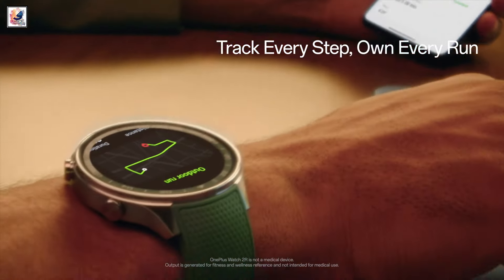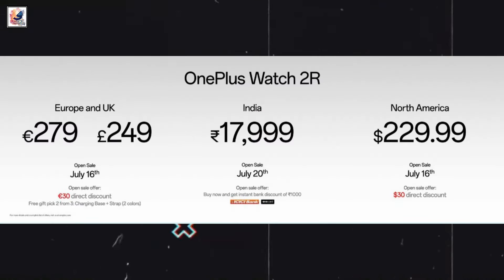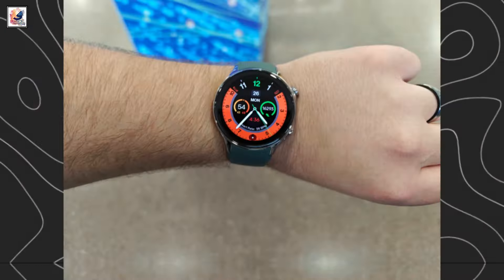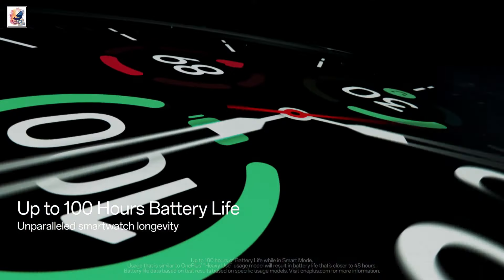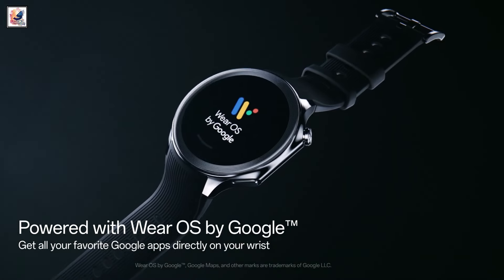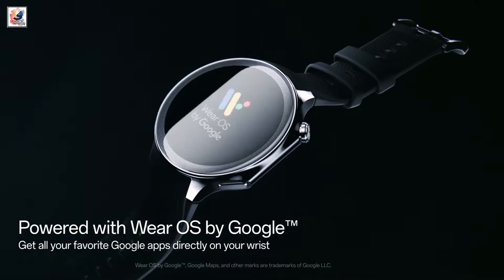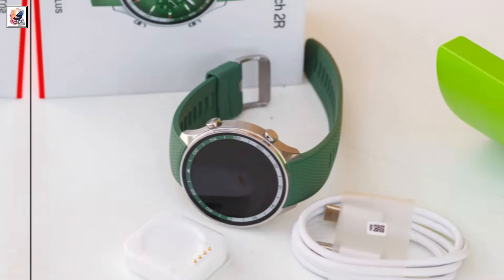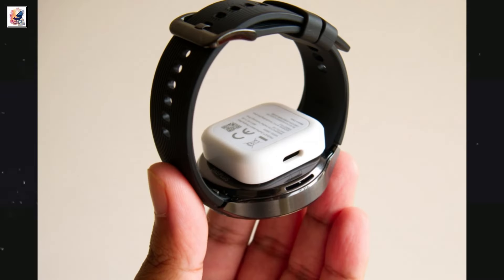OnePlus Watch 2R Are Finally Here! – Better Than OnePlus Watch 2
OnePlus Watch 2R First Look is Here | OnePlus Watch 2R Launch Date in India

in this video, about OnePlus watch 2r. The OnePlus Watch 2R will finally launch in India, along with it the company will also introduce the Nord 4, Pad 2, and Nord Buds 3 Pro. The OnePlus Watch 2R will be offered in Forest Green and Gunmetal Grey. showcasing a lightweight aluminum watch body with a distinctive bezel. the OnePlus Watch 2R is powered by the Snapdragon Wear W5 chipset paired with a BES2700 additional low-power chip with 2GB of RAM, 32GB of storage running Wear OS, The display is the same at 1.43-inches touchscreen with 1,000-nit peak brightness, It is IP68 certified for dust and water resistance and will be able to dive to 2.5 ATM. OnePlus Watch 2R not only boasts an impressive 100-hour battery life, and support for fast VOOC charging, dual frequency GPS, and more than 100 sport modes, I hope you guys like and enjoy it.